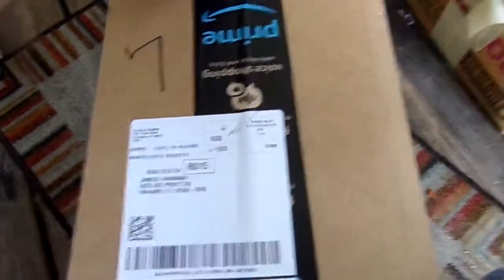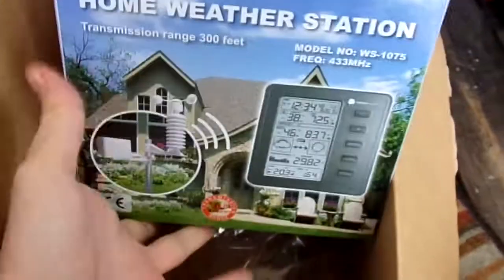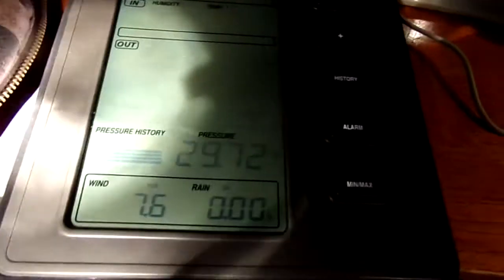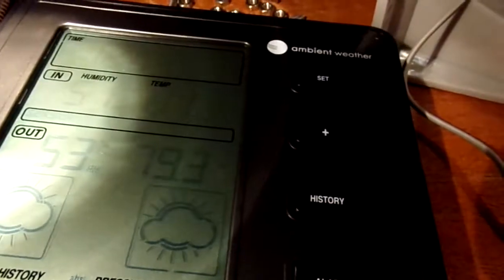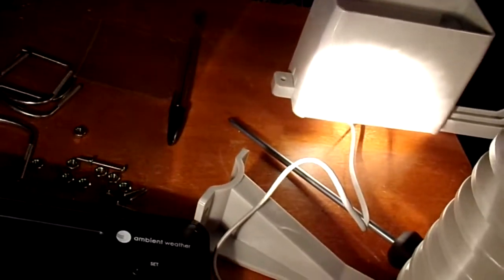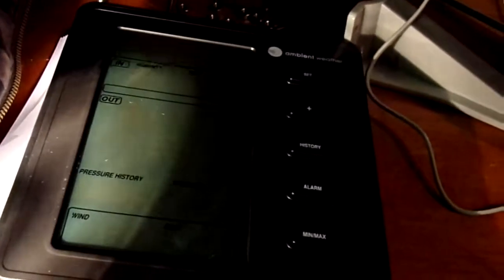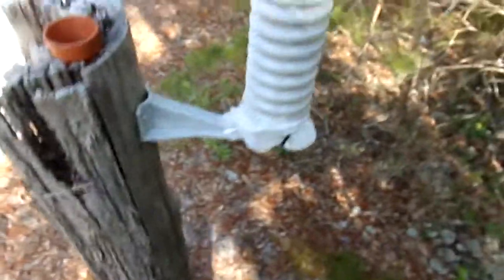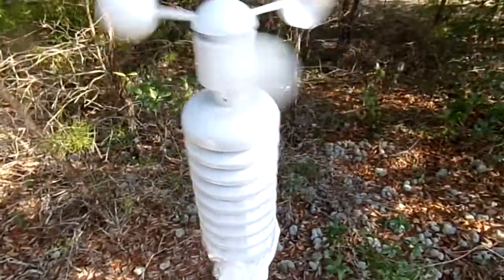Ambient Weather Station WS-1075 Setup & Review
This is part one of a review on the Ambient Weather Station Model: WS-1075. I show it off, show how it's setup, and give you a basic run down on this system. In part two i'll go over anything about it that I may not like, or whether it has continued to impress me. It was around $55 in price at amazon. ( affiliate ) Disclaimer: I am affiliated with these companies and I do earn a small commission if you click the link and spend money with them.